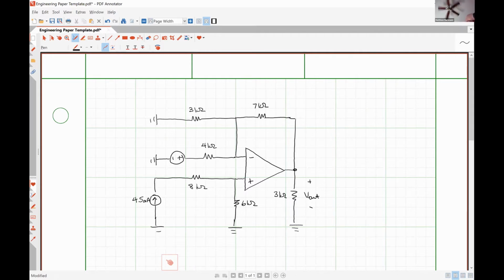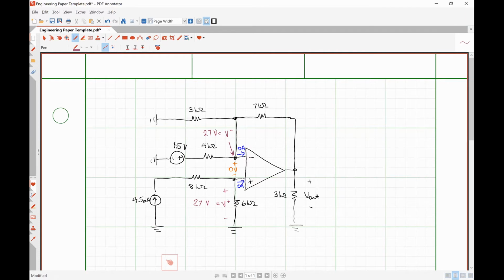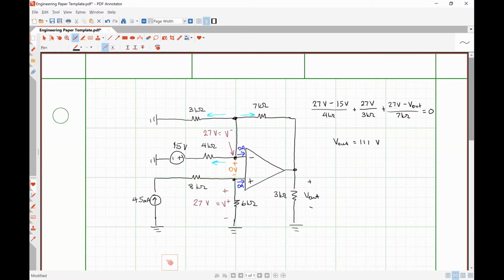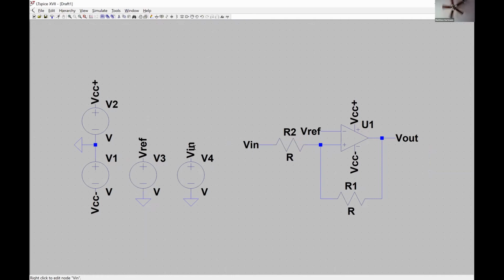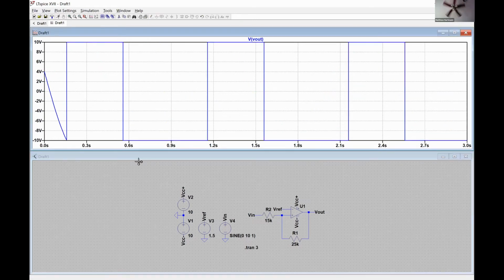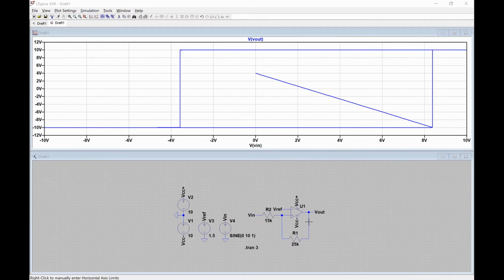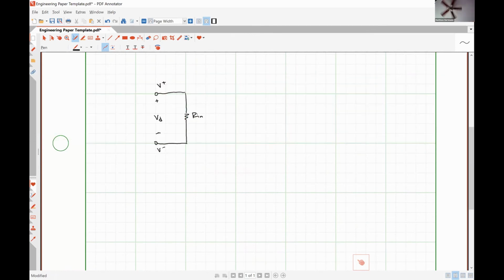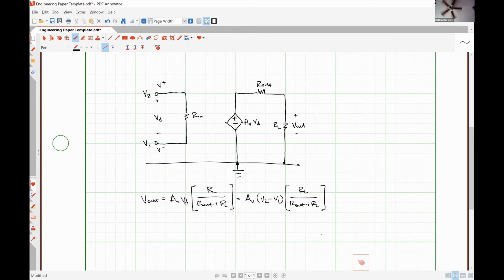ELEN 223 - Class Meeting #4 - 06/11/2020